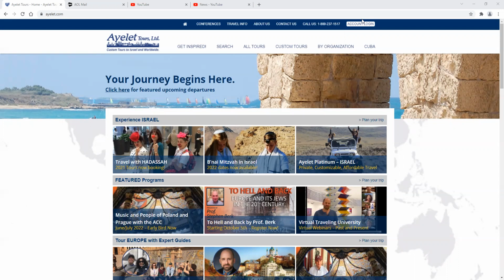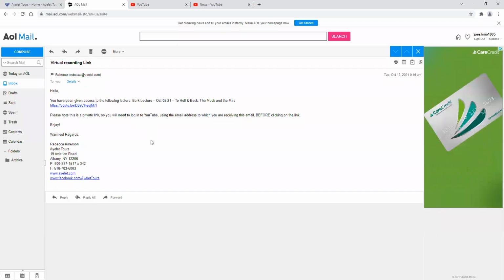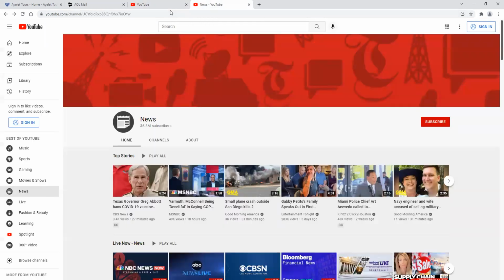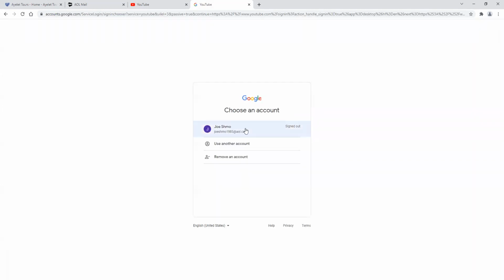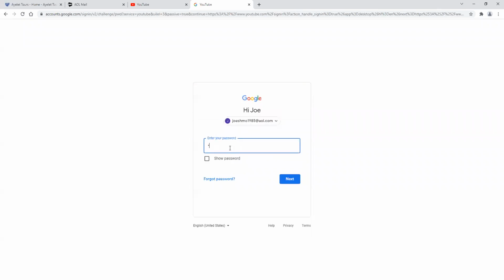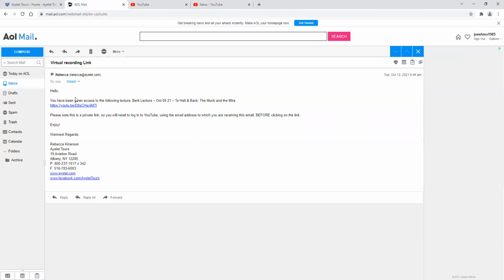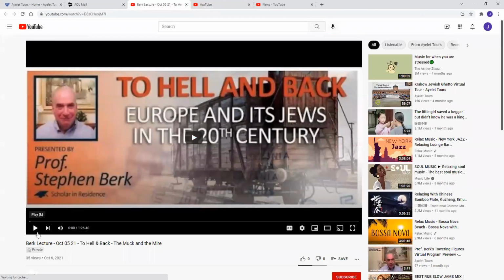Virtual Lecture Recording Links & YouTube troubleshoot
Having trouble accessing the virtual lecture recording links?  Watch this helpful video!